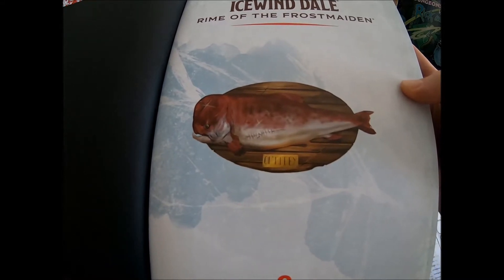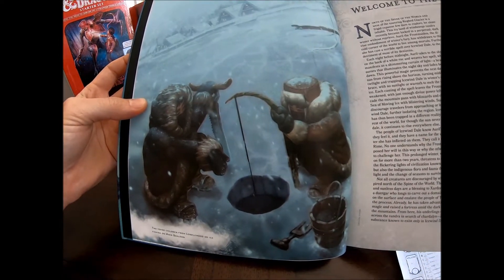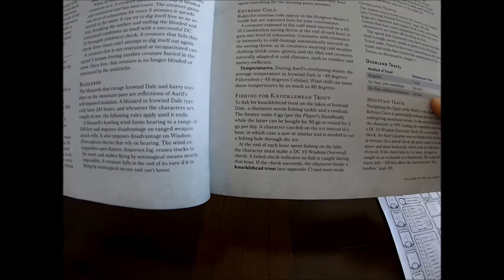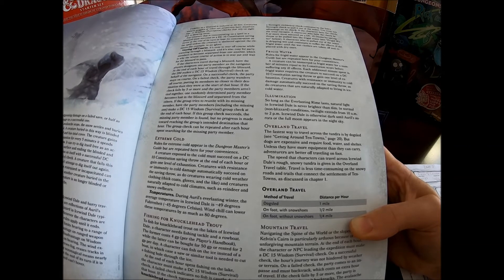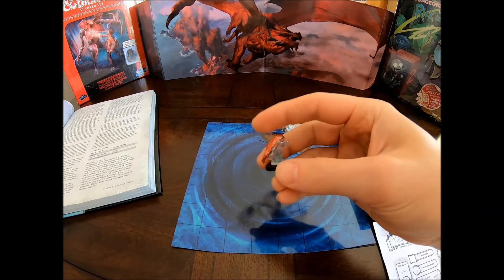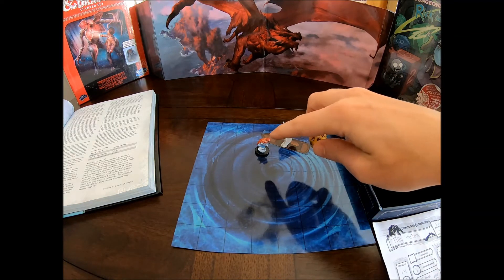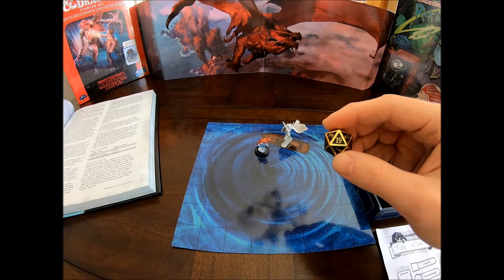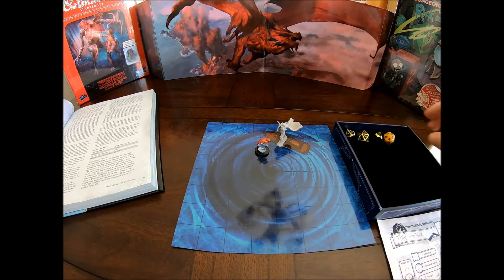Rime of the Frostmaiden - Fishing for Knucklehead Trout Mini Game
Spice up your campaign with a fun fishing contest! In this video we go over the rules and an example of how to run a fishing contest with your PCs. For freshly started campaigns it's a great activity for PCs to do early on and is "typically" safer then venturing into the wilds to be eaten..

At no additional cost to you, we'll earn a small percentage of anything you purchase.